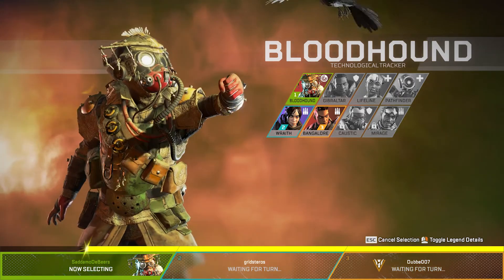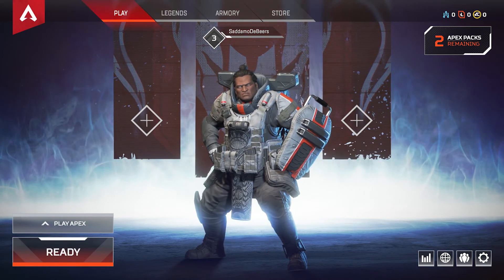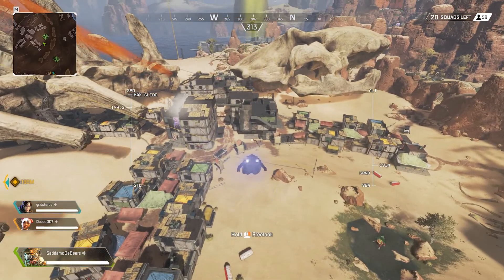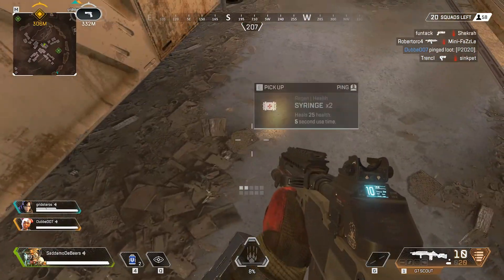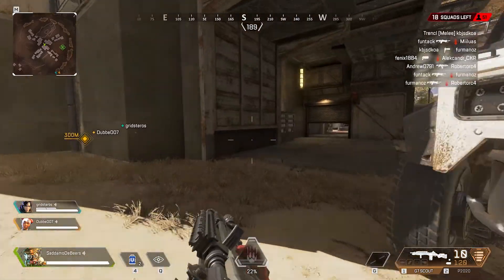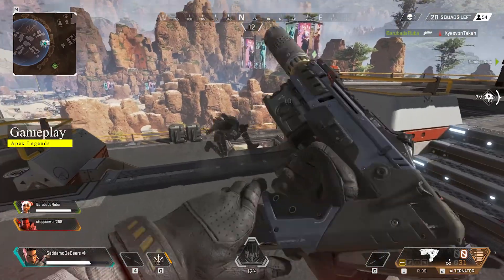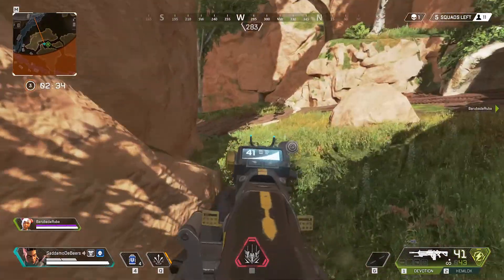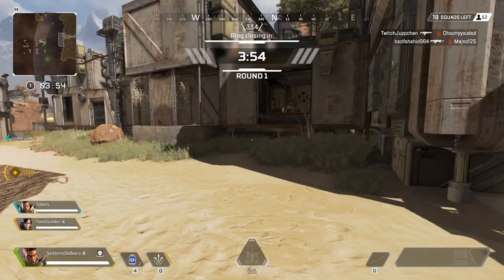Apex Legends Review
Free to play Battle Royale game from Respawn Entertainment, Apex Legends. There is no Ninja or Shroud playing. I can barely hit house with a shotgun.